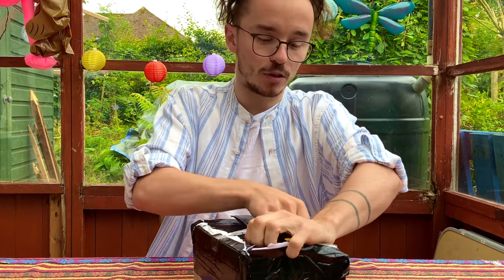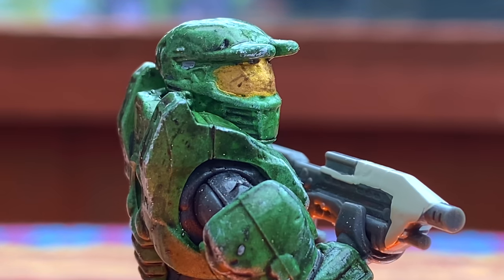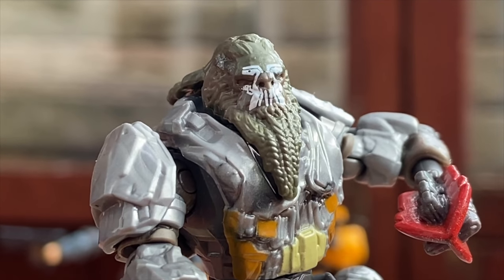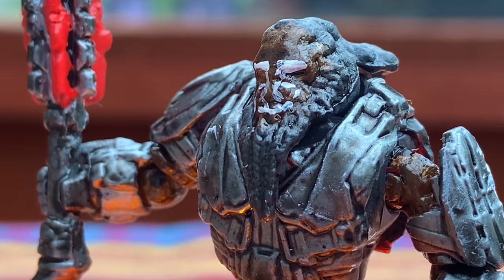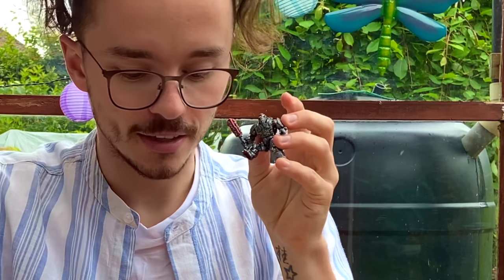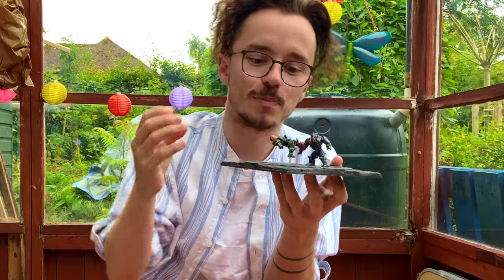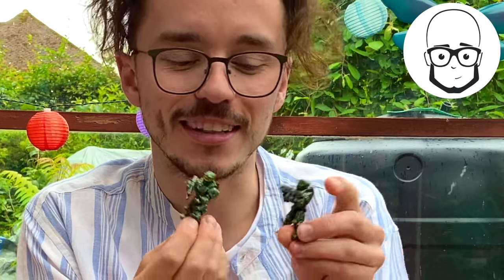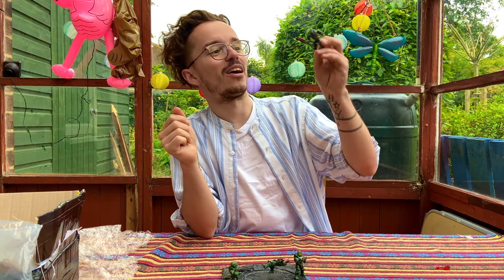Atriox VS Red Team Custom Diorama! Halo Wars 2 MOC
In this Halo Wars 2 MOC Red team recon an outpost as Atriox and the Banished lie in wait...

This Halo Wars 2 diorama by That 70s Dude brings to life the intense conflict between Red Team and Atriox as the Spirit of Fire and the Banished battle for supremacy over the Ark!